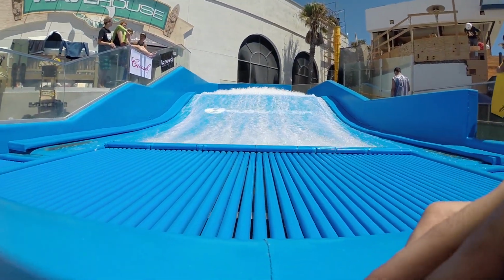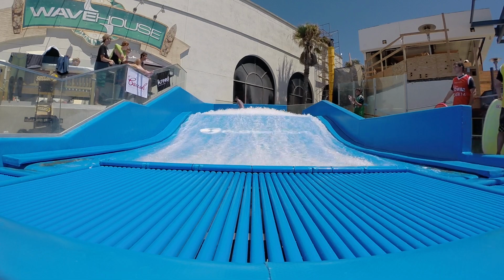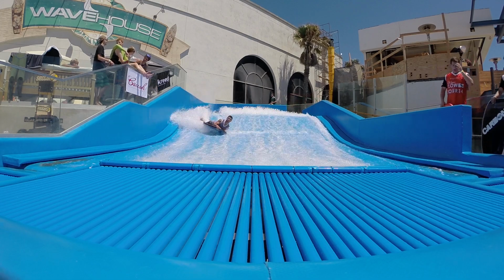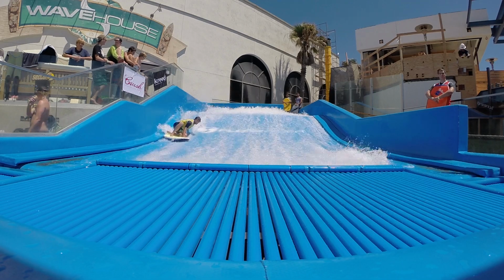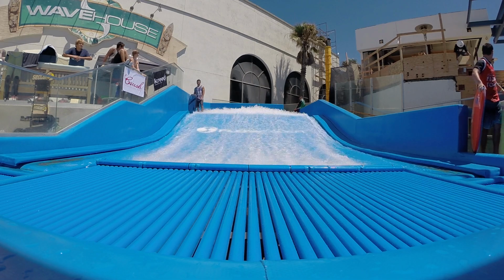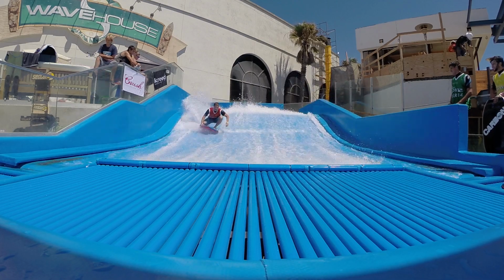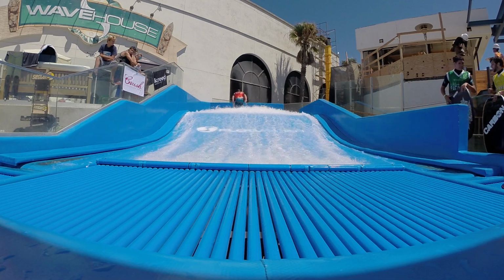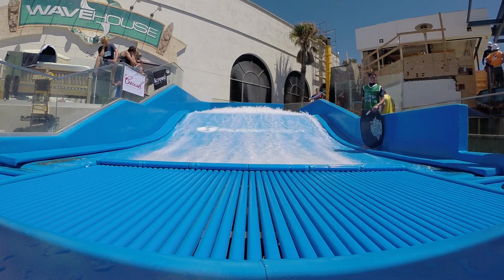Juniors bodyboard at Wave House San Diego FlowRider Surf Barrel Machine